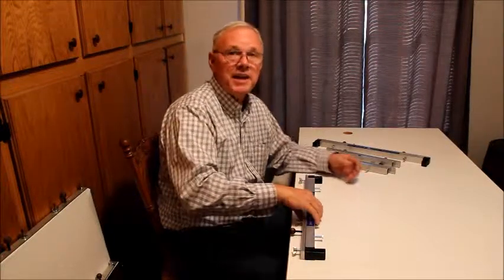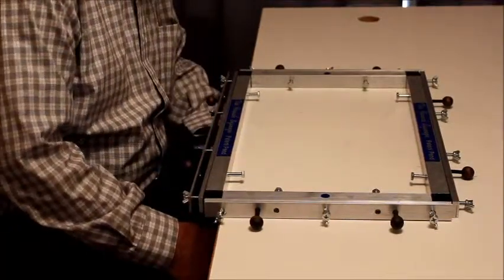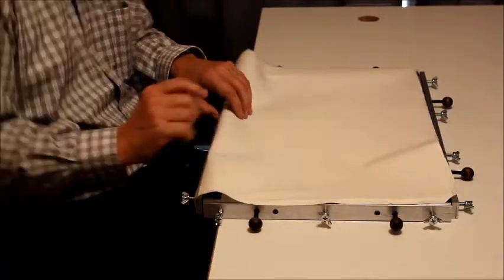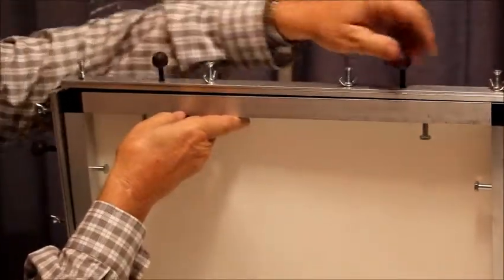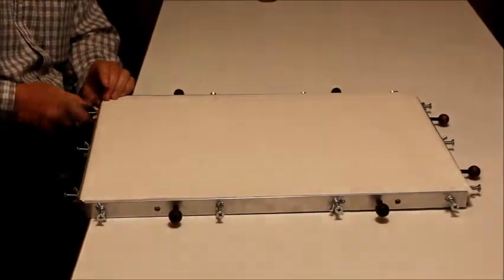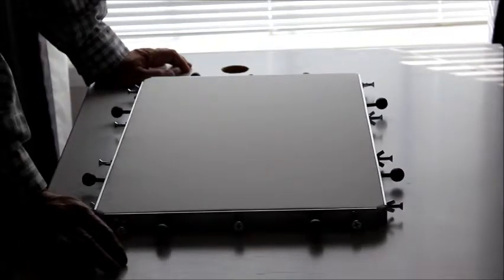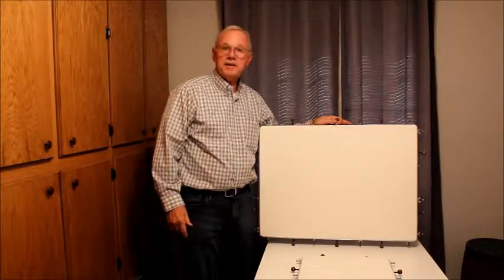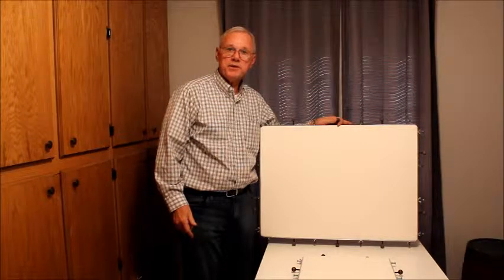Stretching Watercolor Paper Using the Artistic Media Stretcher: Video 2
Step by step instructions on watercolor paper installation for the Artistic Media Stretcher